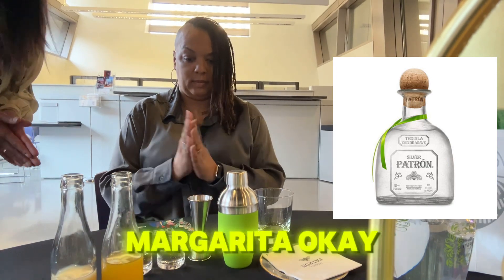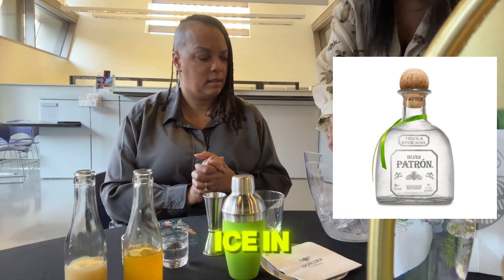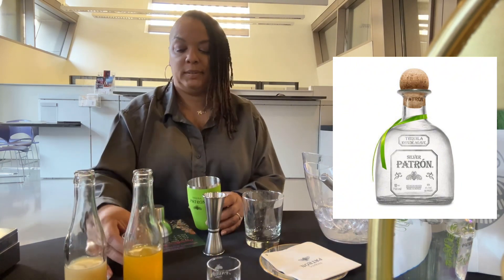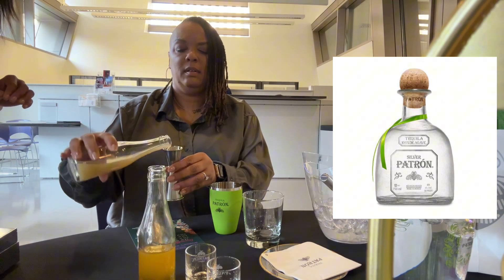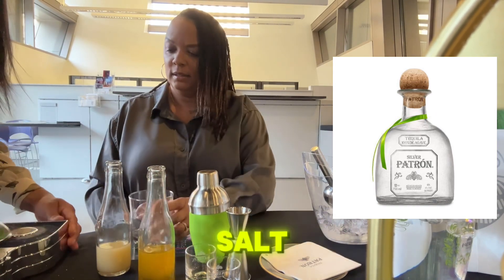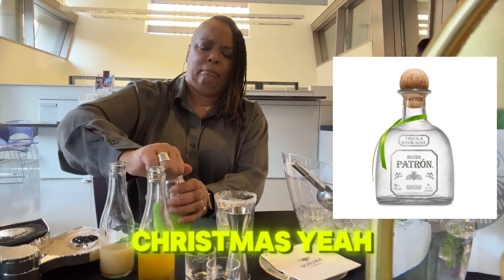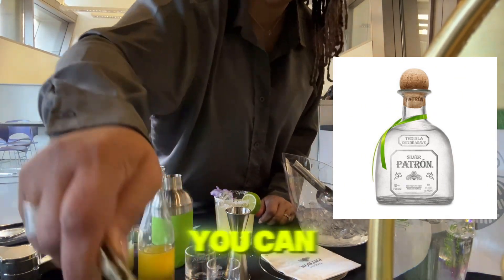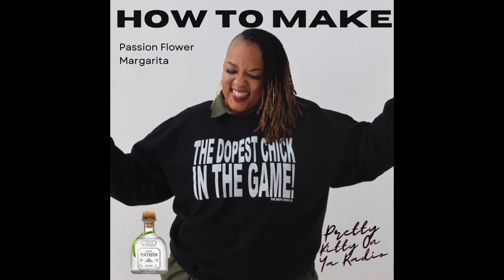Pretty Kitty Learns How to Make a Passion Flower Margarita